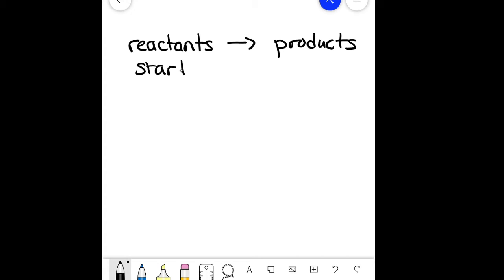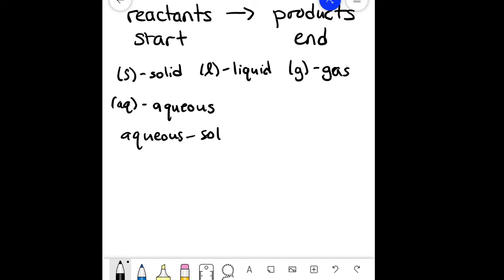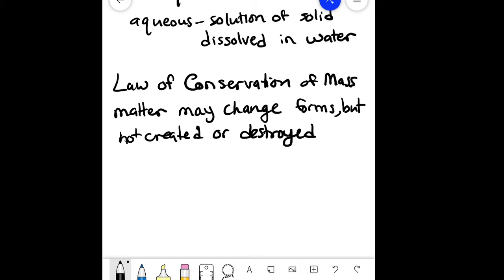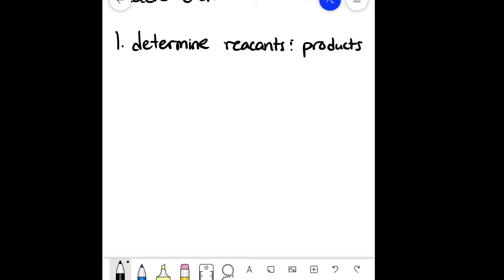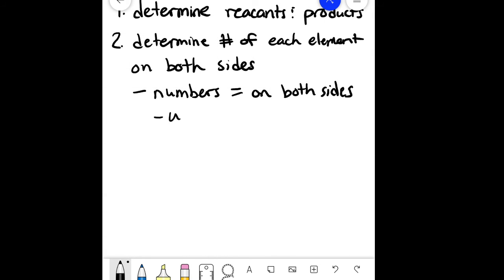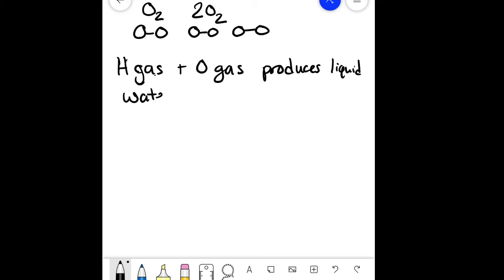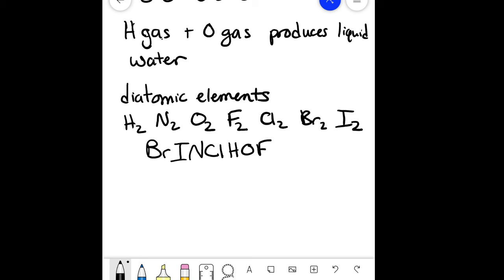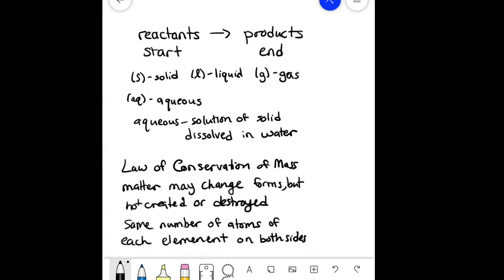Basics of Balancing Equations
Simple explanation of the basics of how to balance equations. Look at Chapter 6 OWLs for more practice.